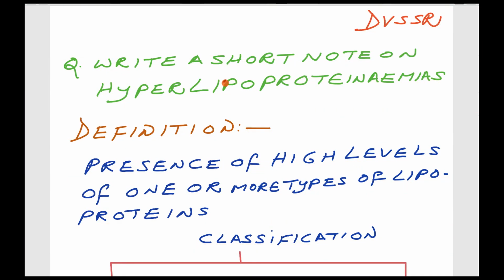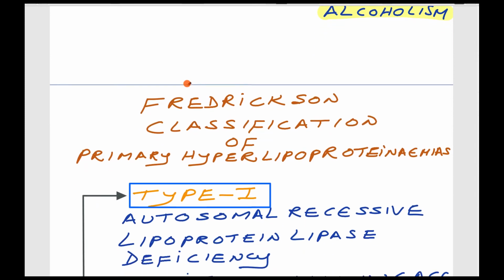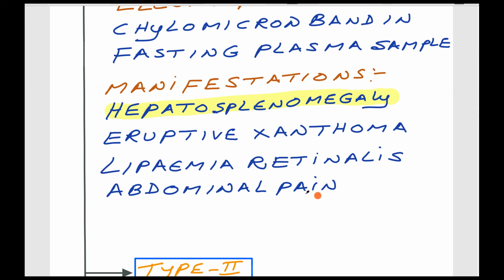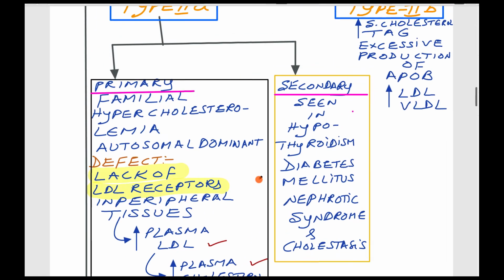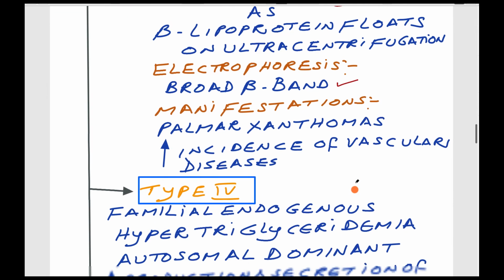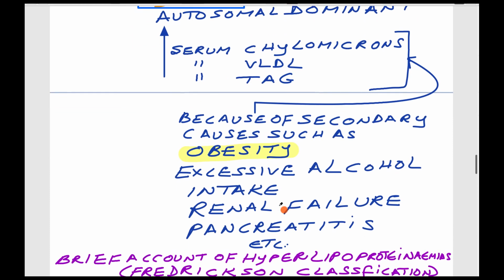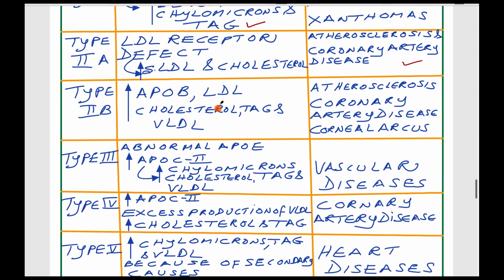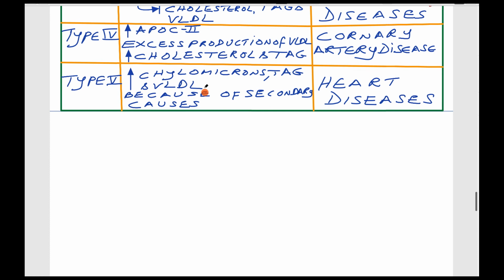Hyperlipoproteinaemias DR DVSSR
In the questions and answers section, I am uploading video on hyperlipoproteinaemias. I hope you would like it. Please provide your feedback. Your feedback is important for improvement.
Thanking you
Regards